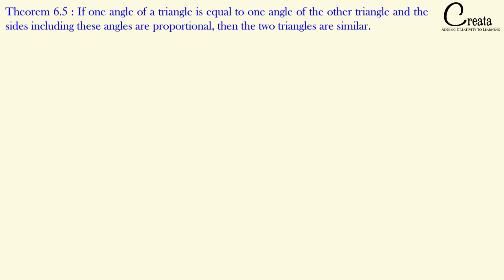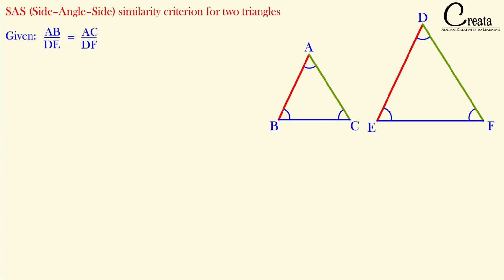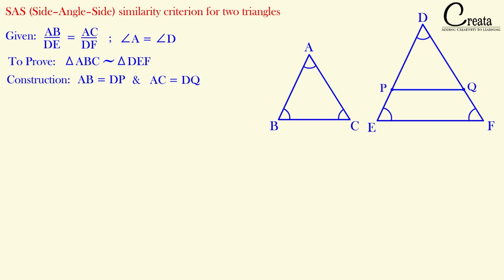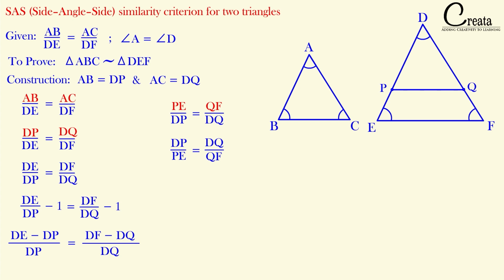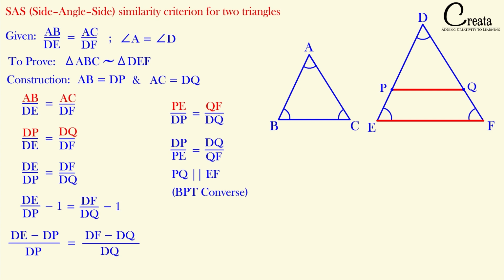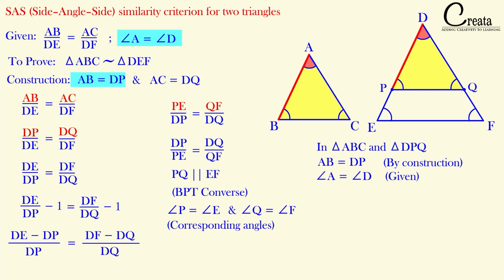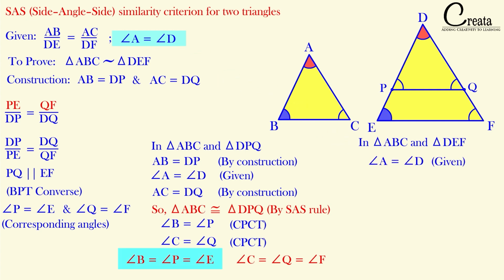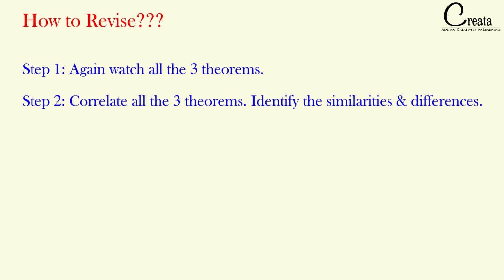Proof of SAS similarity theorem | Class 10th Triangles | Triangle series | CREATA CLASSES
This is the 10th lecture of the Triangles series for class 10th math students, chapter 6th in NCERT. This lecture includes the proof of the concept of the SAS (Side-Angle-Side) theorem, which is theorem 6.5 in NCERT. The content is as per the latest updated syllabus.

This Triangle series is especially for class 10th maths students but can be used to learn about Triangles for any exam.